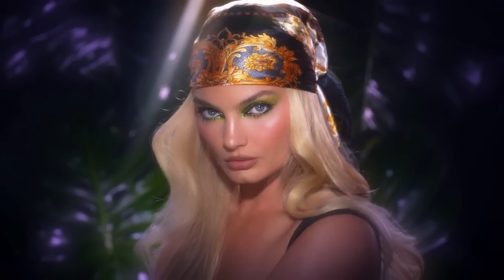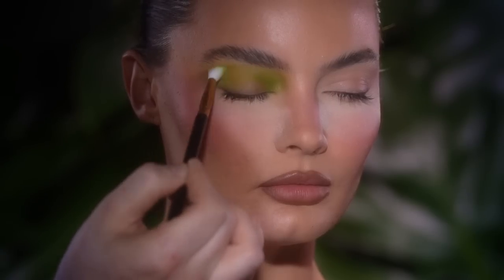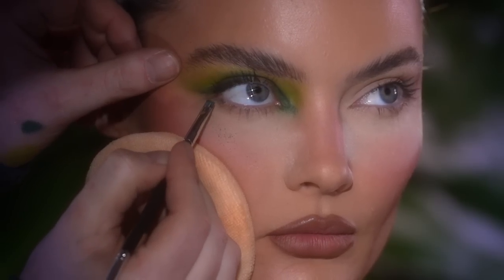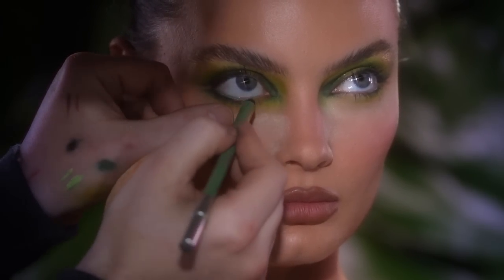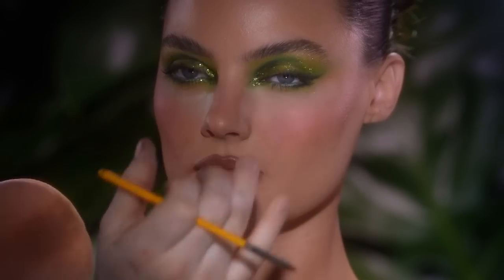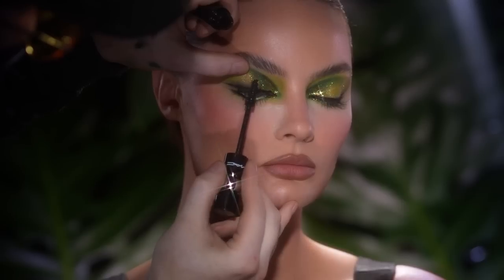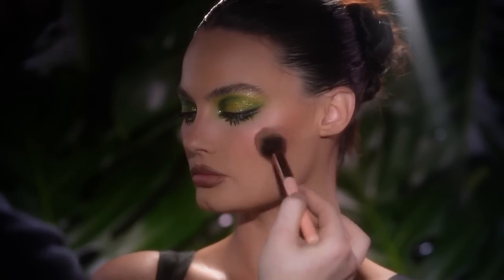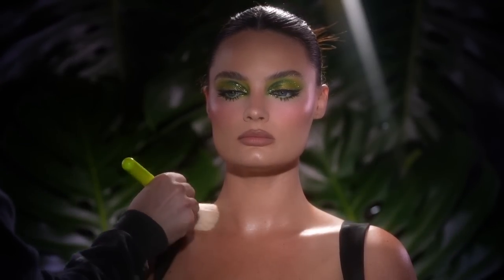Vixen Green Eyeshadow Tutorial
Hi everyone! Today, I’m creating this Vixen Green Eyeshadow look on our gorgeous model, Caitlyn Lawson (IG & TikTok: @blueyedcai). I added onto what we had created in the 1st Tutorial with a vibrant smokey eye, and strengthened the contour and highlight! It's the perfect look to wear for the upcoming festivals, or a fun night out!

Photographer: Roman Lopez (IG: @romanlopezfotografia)

Check out the 1st Tutorial to learn how I created the base makeup!

Product Breakdown:
HIGHLIGHTER: Plexiglass Illuminator
X
EYESHADOW #1: Norvina Vol. 2 Pro Pigment Palette by Anastasia Beverly Hills
X
EYESHADOW #2: Morphe X Make it Black Eyeshadow Palette by Morphe
X
SHIMMER: "Citrine" Master Crystal Reflector from Makeup by Mario
X
GLITTER: "Jailbait" Glitter Paste by Lemonhead LA
X
WATERLINE: "Electric Empire" 24/7 Glide-On Pencil by Urban Decay
X
EYELINER: Black AMC Gel Eyeliner by Inglot
X
LASH PRIMER: False Lashes Maximizer by MAC
X
MASCARA: Macstack Micro Mascara by MAC
X
UNDEREYE POWDER: "Light 2 (R)" Turn Up The Base Powder Foundation by ONE/SIZE
X
FACE POWDER: "Medium 1 (N)" Turn Up The Base Powder Foundation by ONE/SIZE
X
CONTOUR: “Light/Medium" Studio Fix Contour Palette by MAC
X
BLUSH: “Pink" Backstage Rosy Glow Blush by Dior
X
BODY GLOW: Prep Set Glow Spray by Iconic London